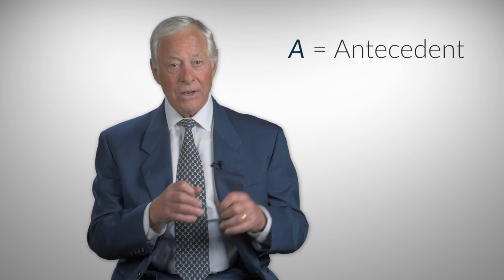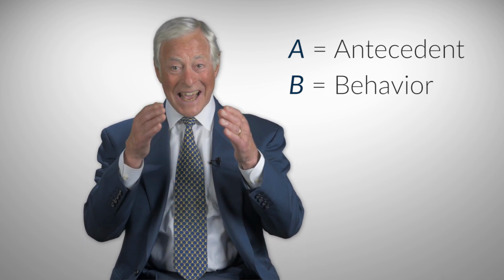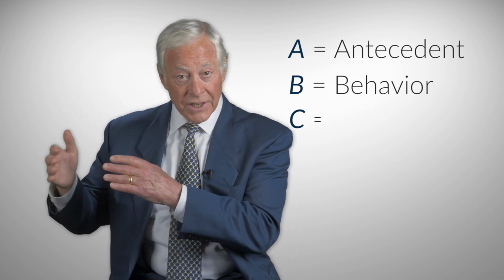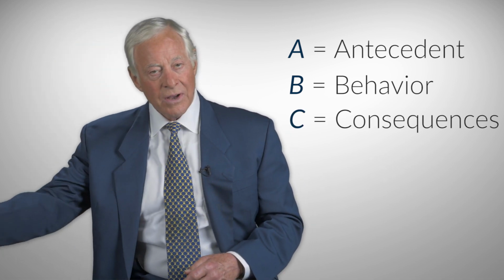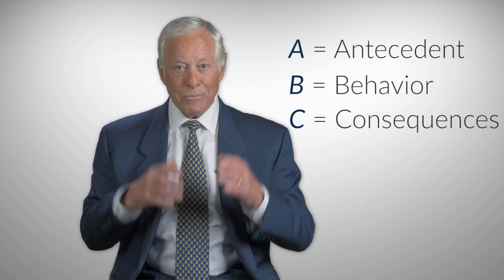Using Gap Analysis to Convert Prospects into Buyers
If you want to be successful in sales (or in any interaction), it’s essential to understand gap analysis. In this video, I discuss GAP analysis and the ABC theory of human motivation, and how they account for all human behavior. By understanding these principles, you’ll be able to close more sales and reap the benefits personally, professionally, and financially.

For more sales tips, download my FREE Everyone is a Salesperson e-book

Give me a follow on Clubhouse! @briantracy — see you there!